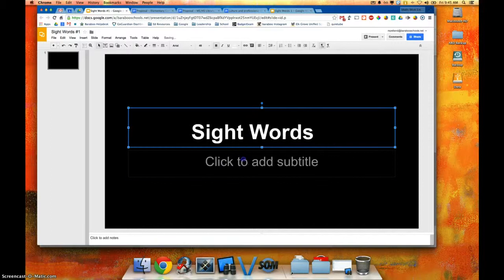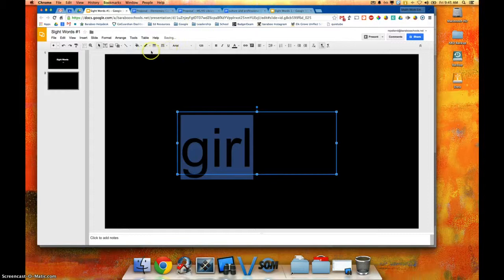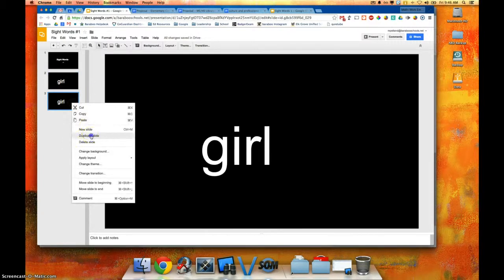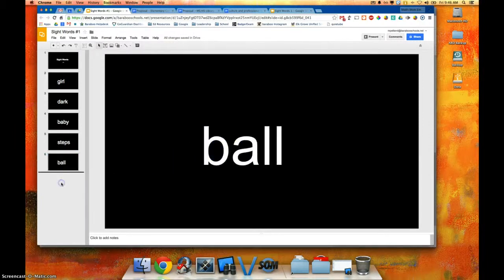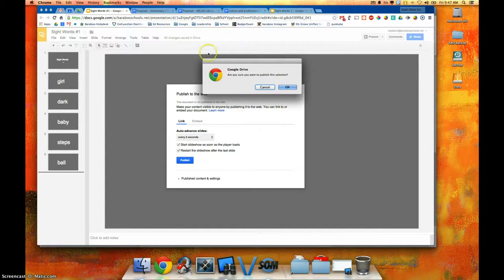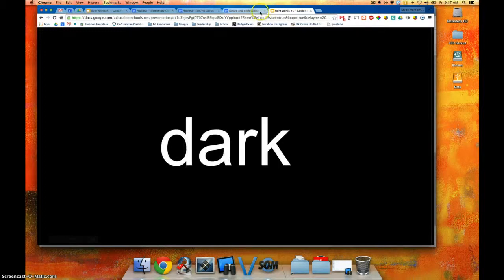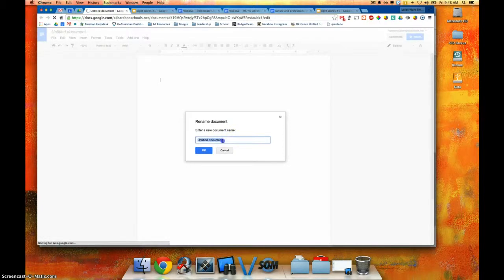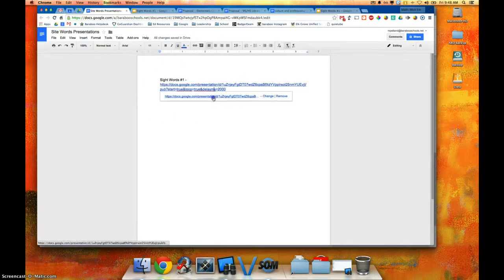Creating an Automated Slide Show in Google Slides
This tutorial explains how to make an automated slide show using google slides.  This example is specific to create a sight words list.